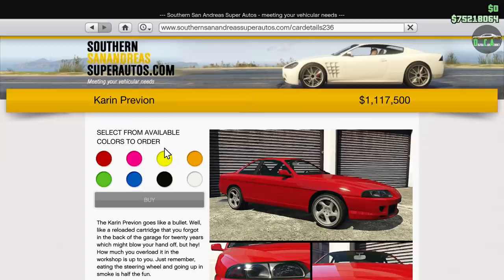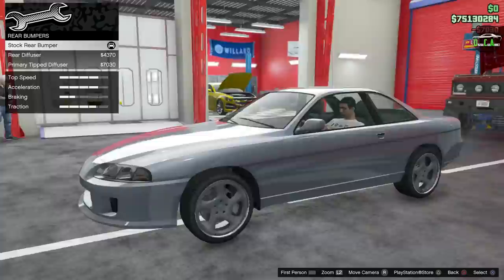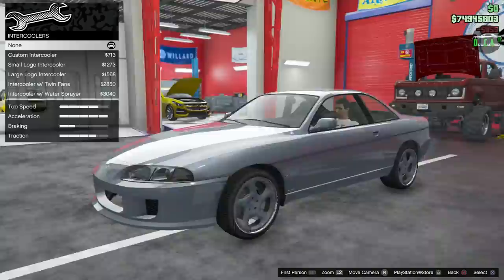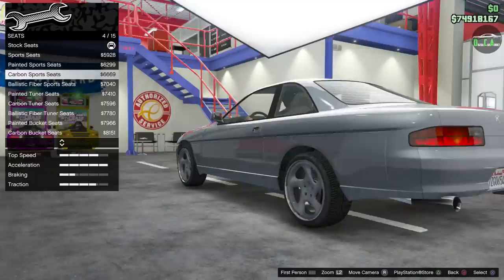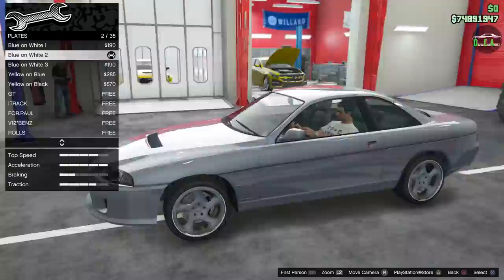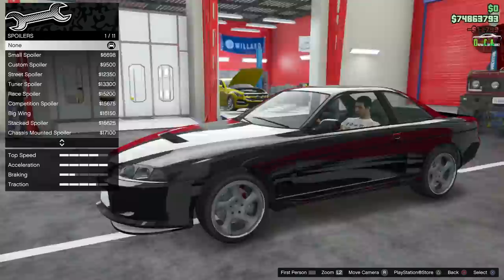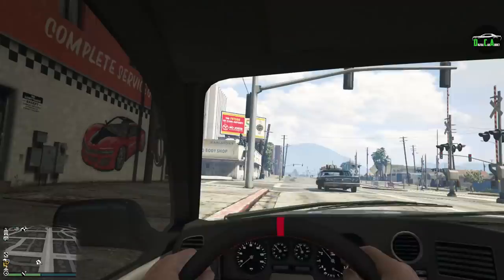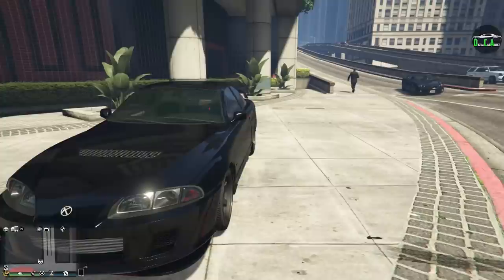GTA 5 - DLC Vehicle Customization - Karin Previon (Lexus SC400/Toyota Soarer)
Karin Previon
Base Price - $1,490,000 (Trade Price: $1,117,500)
Class - Coupes
Drive-train - RWD
Primarily Based Off - First Gen Lexus SC400 & Toyota Soarer
DLC Update - Los Santos Tuners Update